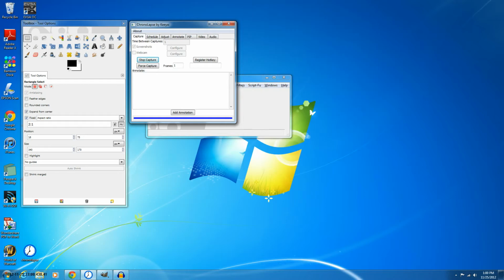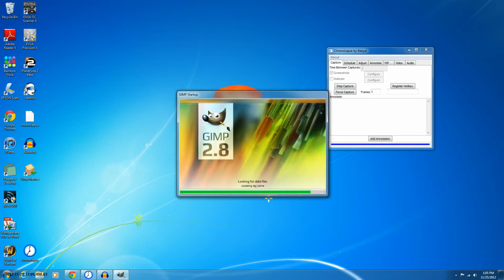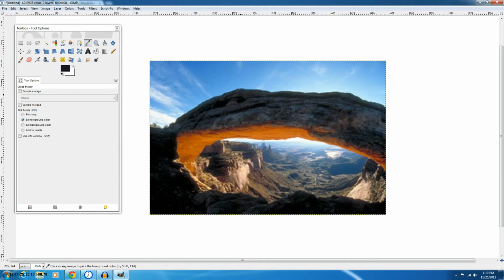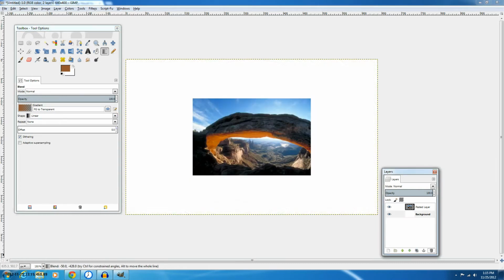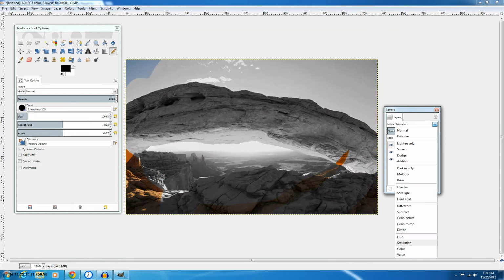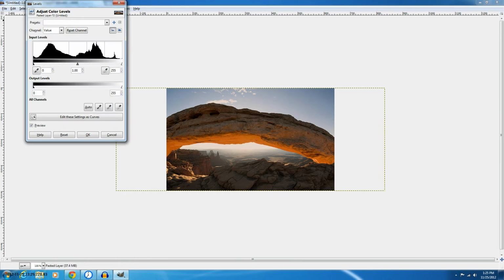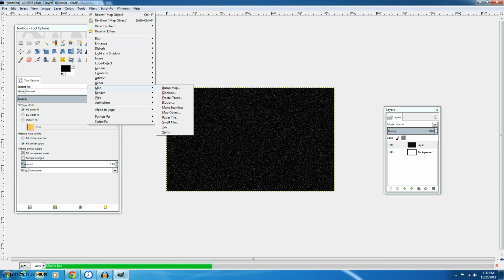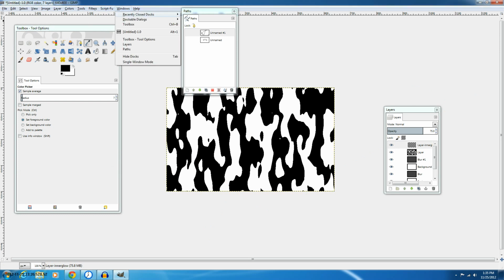Gimp: The Basics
I go over the Basics on how to use Gimp. Gimp is an open source free photo manipulation program similar to Adobe Photoshop.